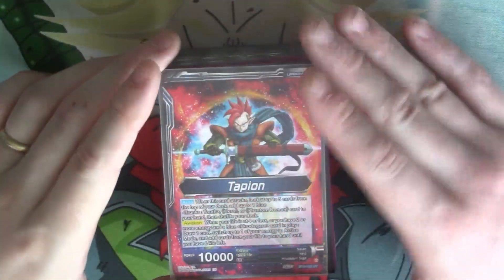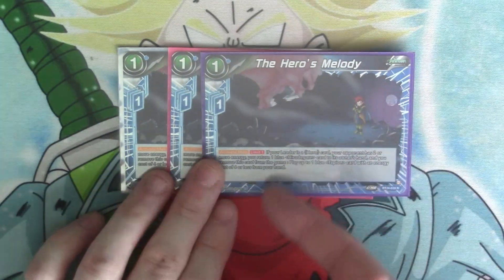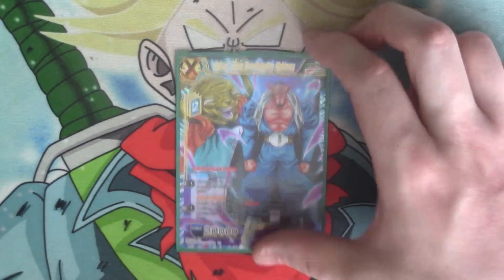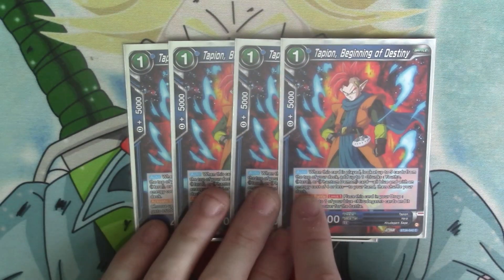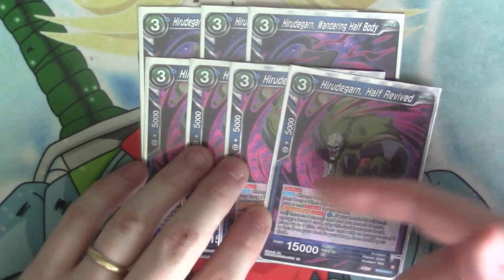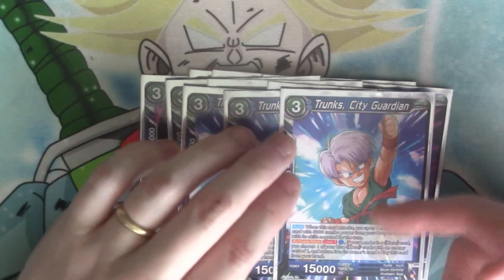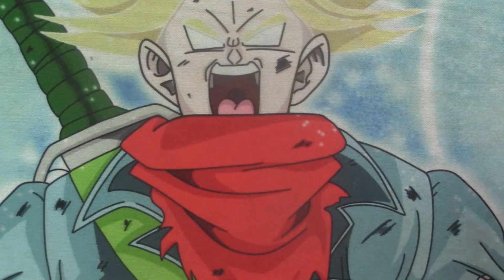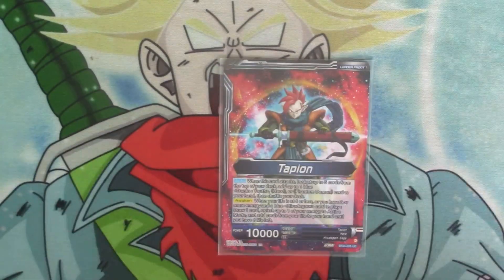Tapion Deck Profile